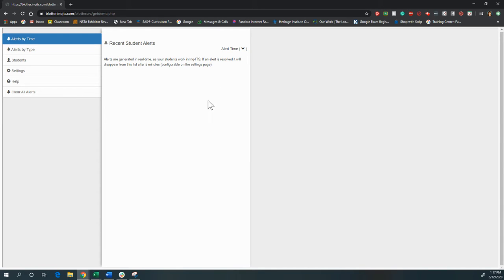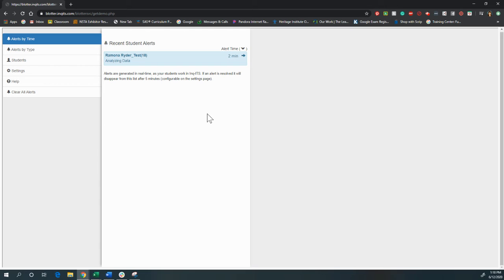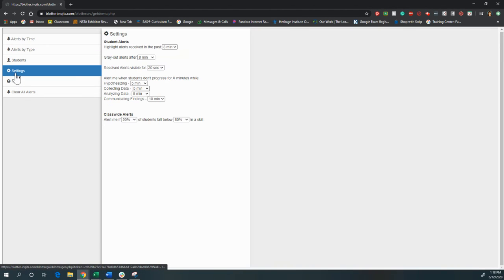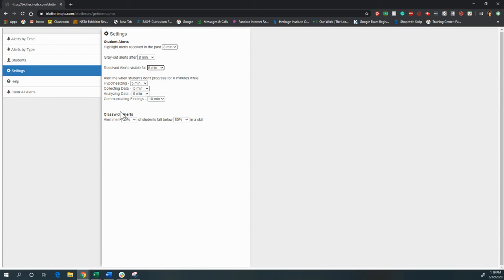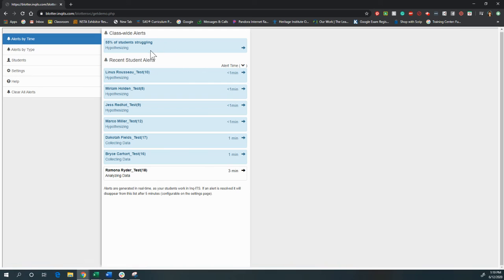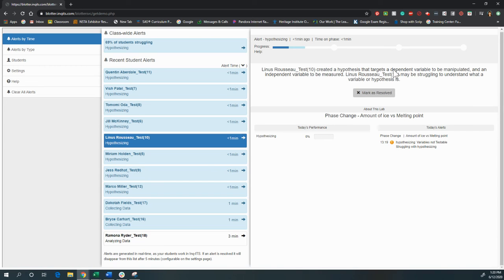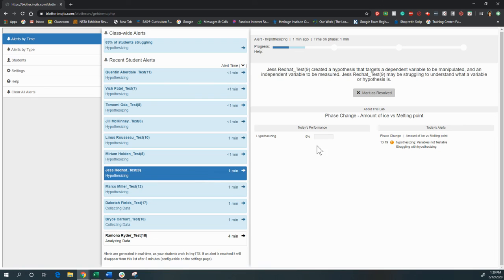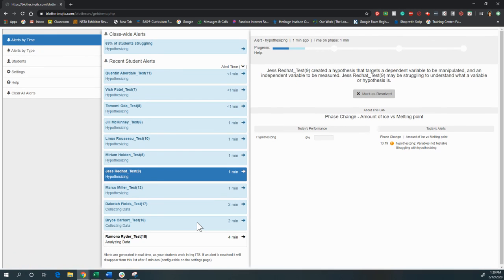Inq-Blotter Example Alerts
Quick video displaying the example alerts for Inq-Blotter.